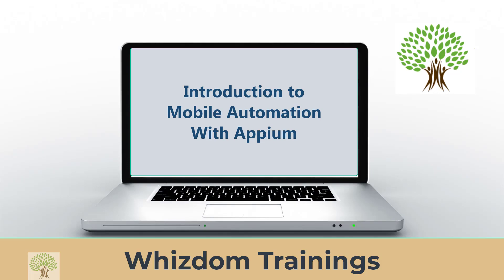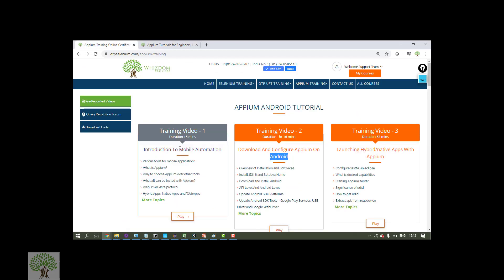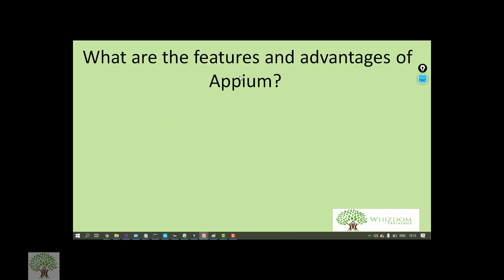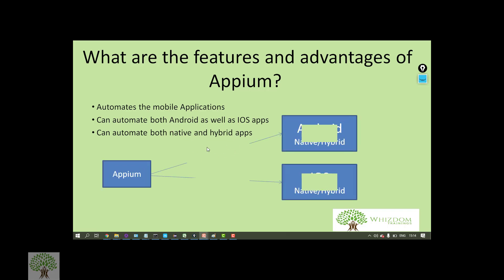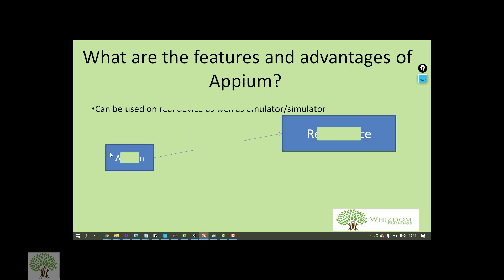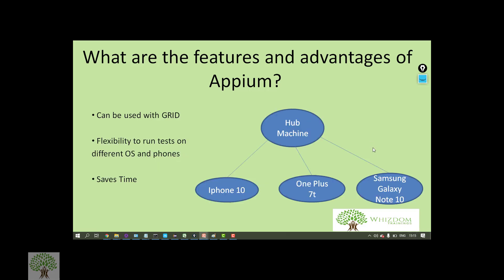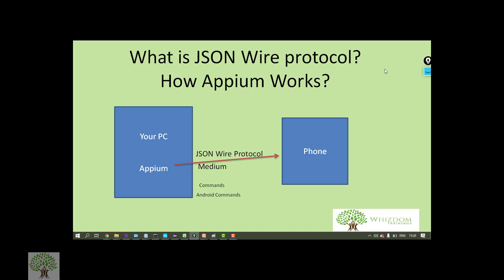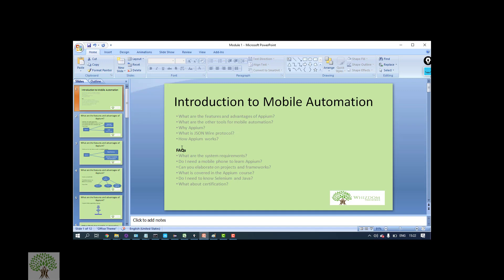Mobile Automation Testing with Appium (Part 1) | Appium Tutorial for Beginners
- Introduction To Mobile Automation

1.Various tools for mobile application?
2.What is Appium?
3.Why to choose Appium over other tools
4.What all can be tested with Appium?
5.WebDriver Wire protocol
6.Hybrid Apps, Native Apps and WebApps